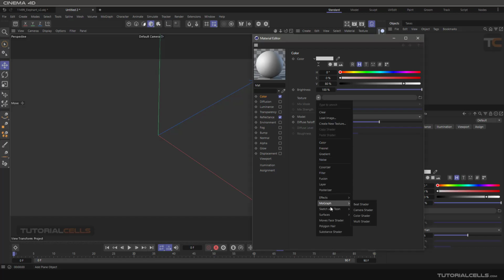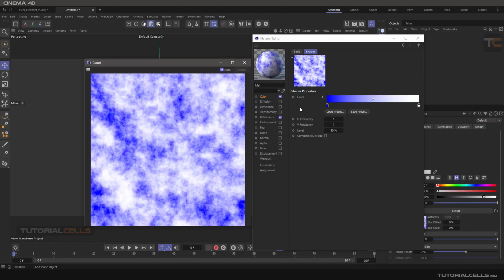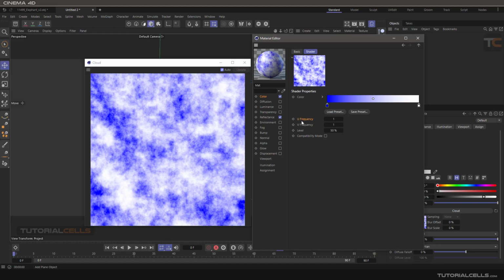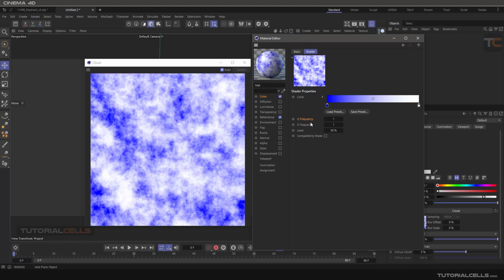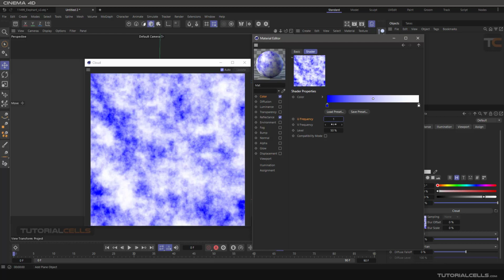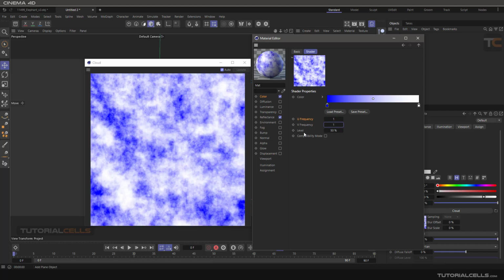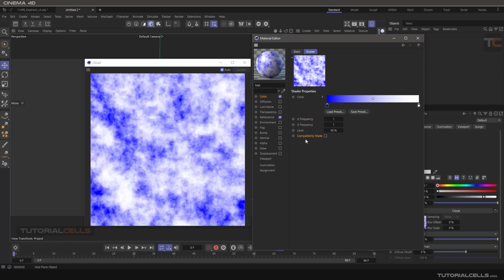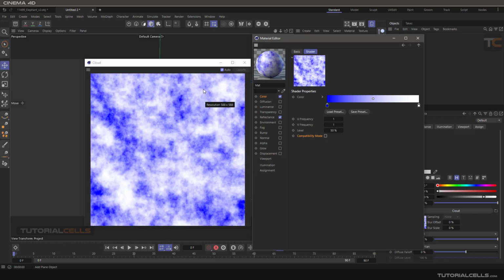0342. Cloud Shader in cinema 4d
Cloud Shader
This shader simulates simple cloud structures.